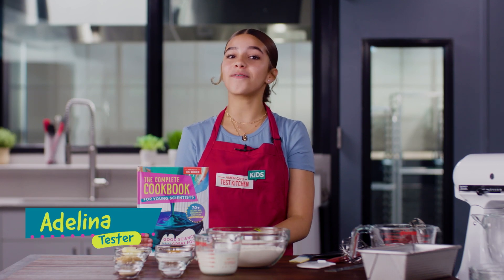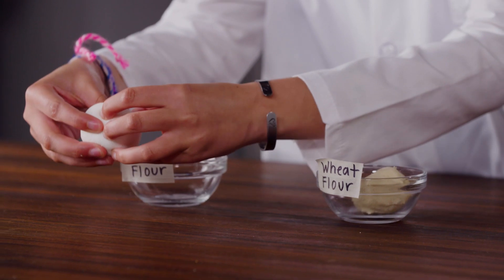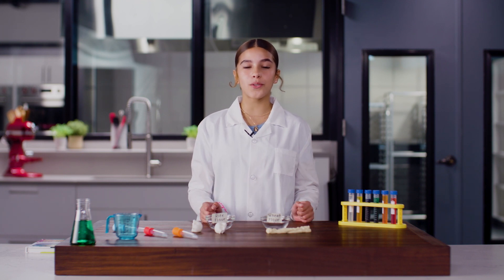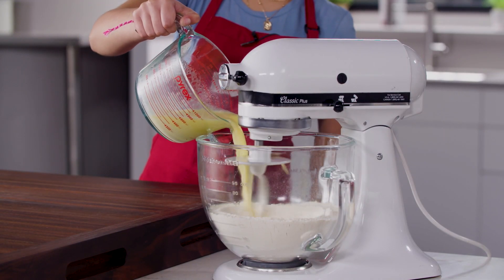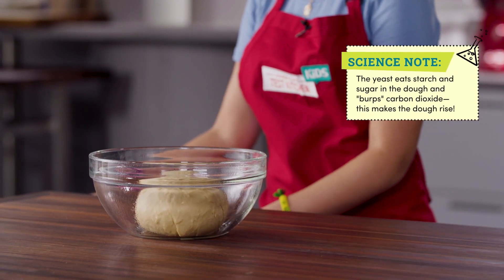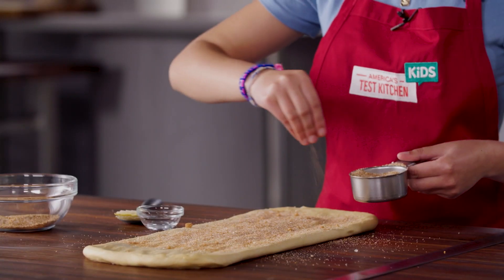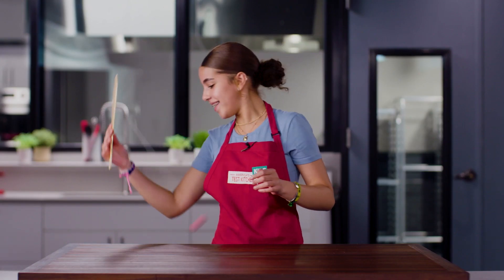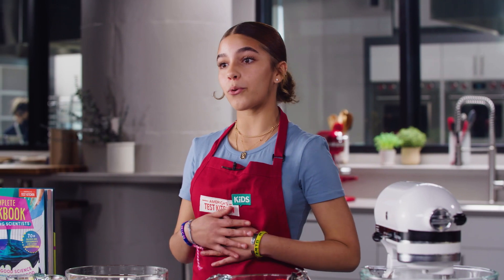Cinnamon Swirl Bread with ATK Kids | Scientifically Delicious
ATK Kid recipe tester Adelina gets scientific in the kitchen as she cooks through a recipe from our newest cookbook for kids and shows off experiments that help explain how and why food is Scientifically Delicious! Learn how to make Cinnamon Swirl Bread and what gives this loaf of bread its height and texture—and keeps that signature swirl in place. This delicious baking project is worth every step!